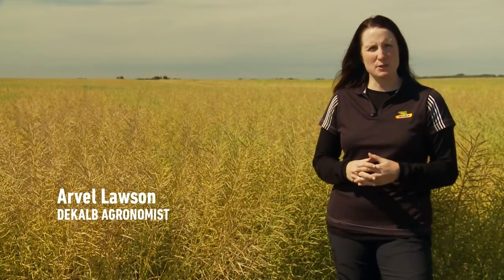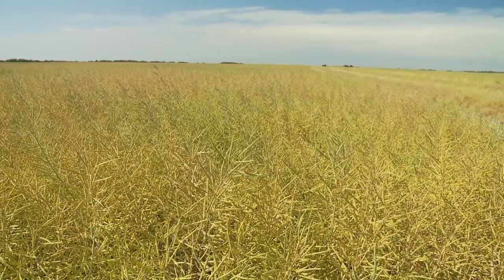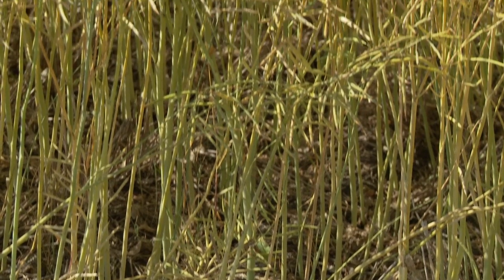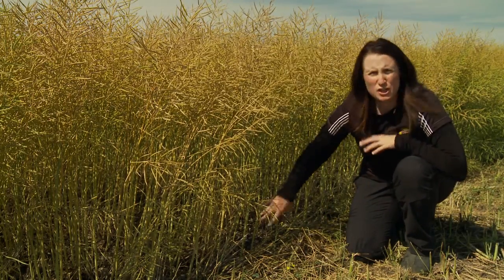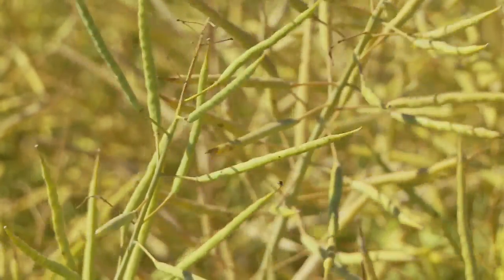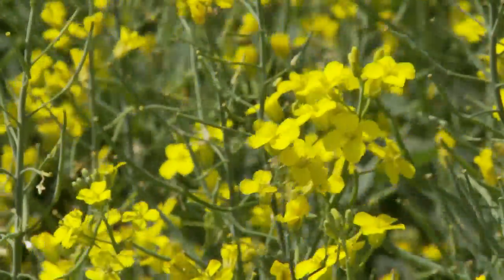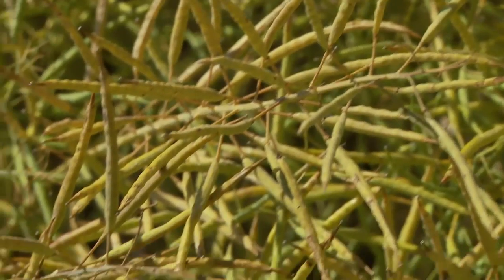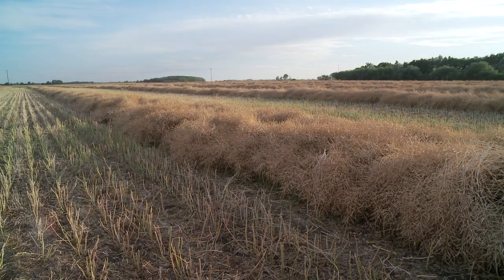DEKALB Agronomy Videos 74-44BL